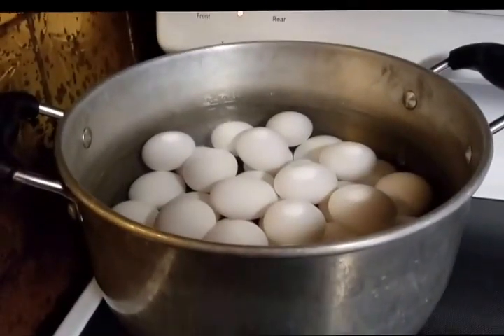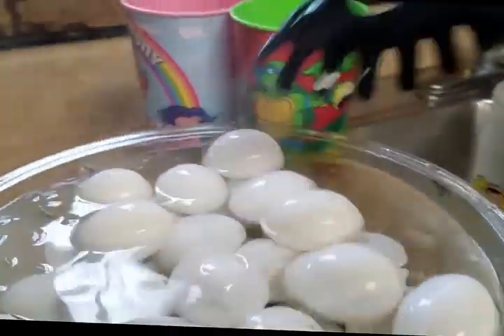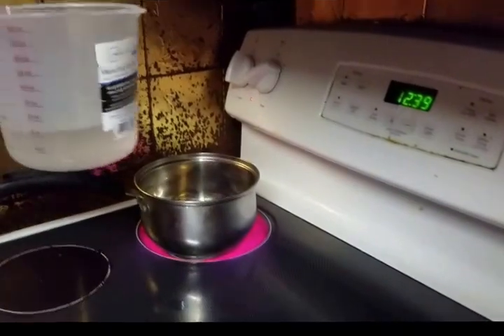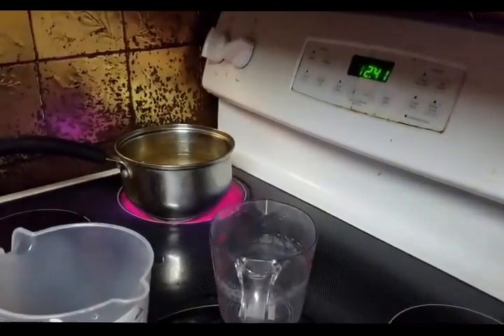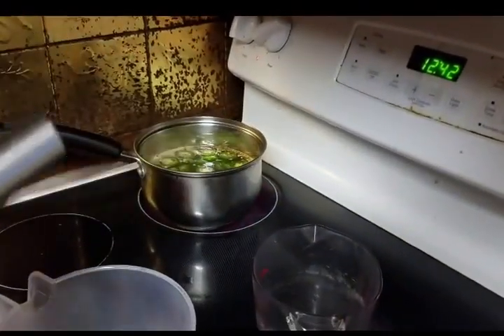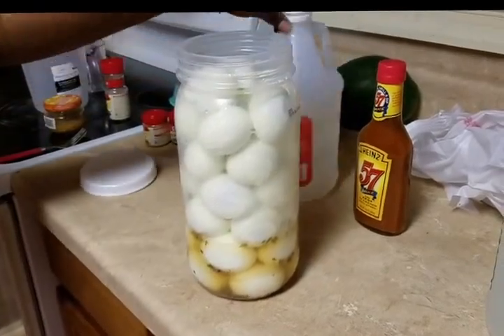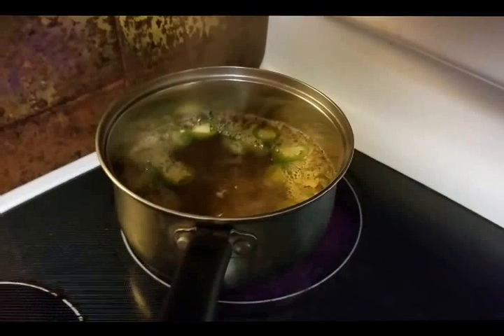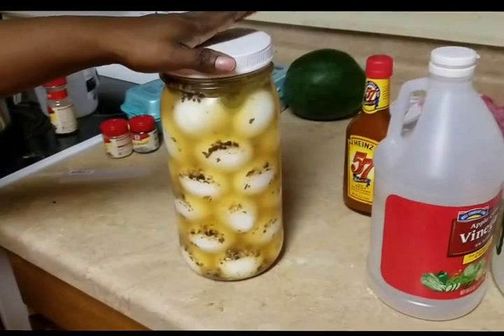How to make Spicy Pickled Eggs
3 Dozen Large Eggs
2 Jalapeños
White vinegar and apple cider vinegar
Garlic
Ginger
 Pickled Spice

Instructions
Boil water place the eggs in the water bowl for 15 minutes taking out the water and put it in ice cold water and then crack the egg put pick through them and place it in a big jar with spices and the jar

Boil 1 cup of water and one and a half cup of White vinegar and a half of apple cider vinegar and boil it with the pickle spice and jalapeno pour it in a jar and put the top on it and let it sit 1 Hour Indian put in a refrigerator for 2 weeks